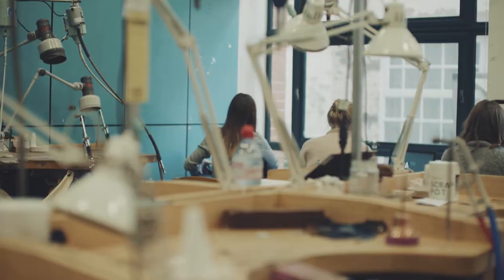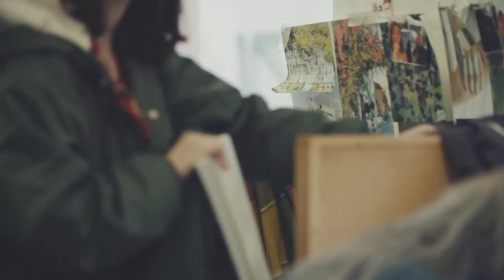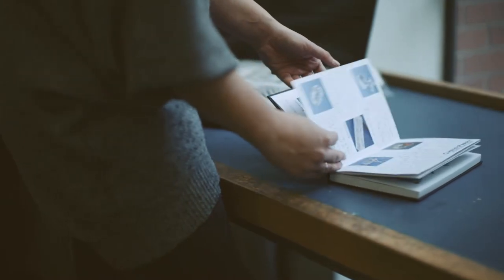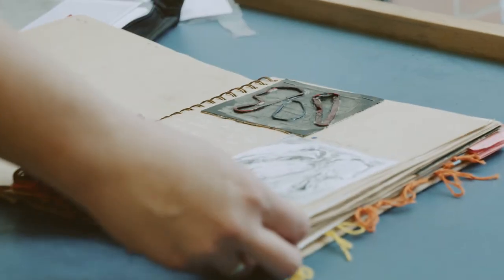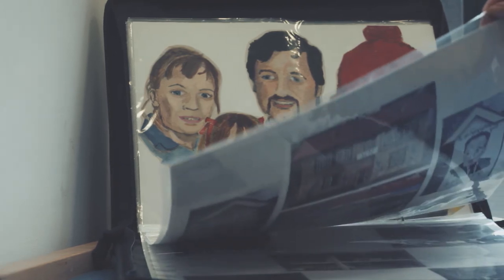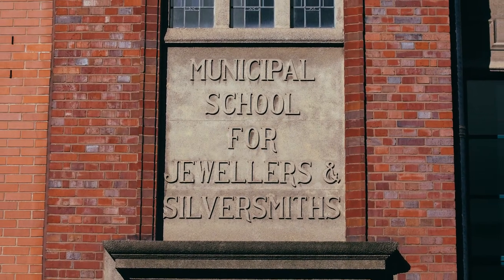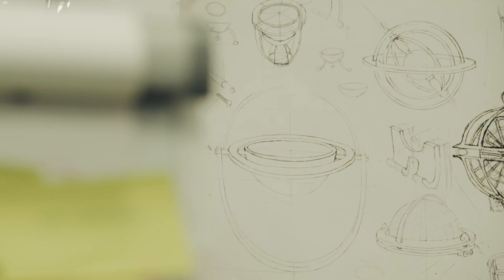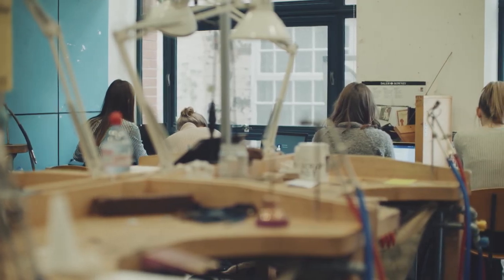BCU Jewellery Portfolio guidance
Need to create a physical portfolio for one of our School of Jewellery courses? See what Course Director Dauvit and current student Lowri think makes a great portfolio.